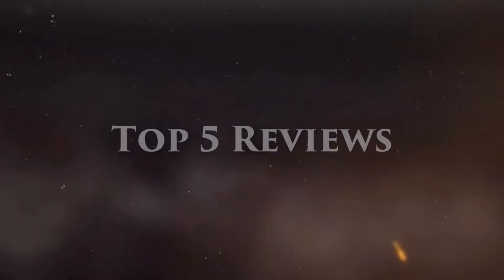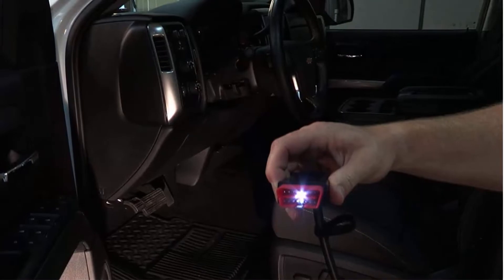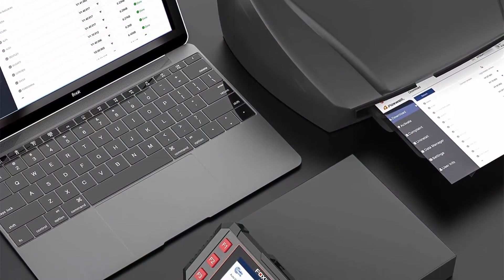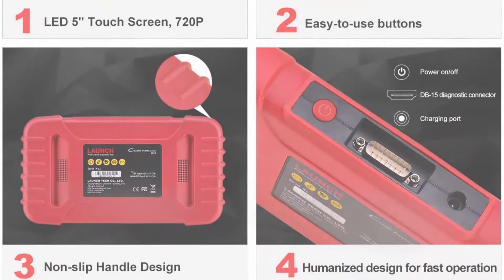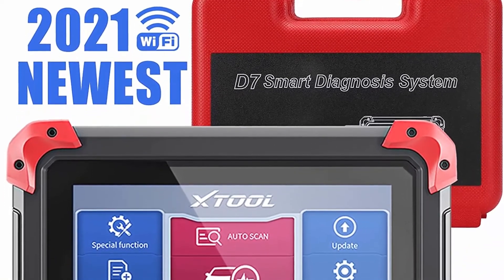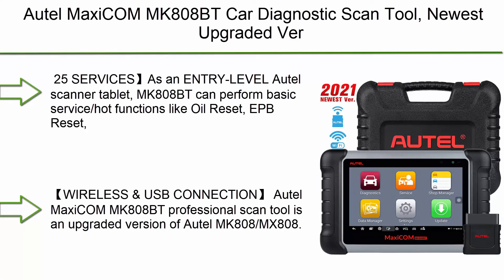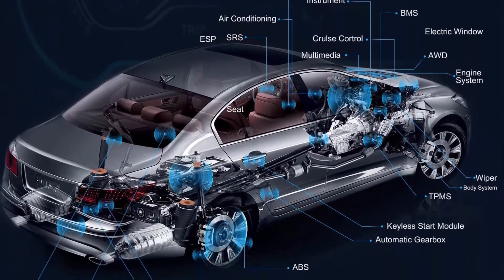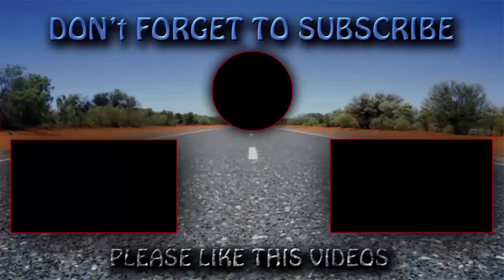✅ 10 Best Automotive Diagnostic Scan Tool New Model 2022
► Checkout These Links For Updated Price Of Automotive Diagnostic Scan Tool;
❥ Top 1. Autel MaxiPRO MP808K Automotive Diagnostic Scan Tool

❥ Top 2. Autel MaxiCOM MK808BT Car Diagnostic Scan Tool, 2021 Newest Upgraded Ver. of MK808, MX808, All Systems Diagnosis & 25+ Services, ABS Bleed, Oil Reset, EPB, SAS, DPF, BMS, Throttle, Injector Coding

❥ Top 3. Autel MaxiSys MS906BT with MV108 Automotive Scan Tool, 2021 Newest Car Diagnostic Scanner, All Systems Diagnosis & 31 Services, ECU Coding, Bi-Directional Control, Active Test, Upgraded Ver. of MS906

❥ Top 4. XTOOL D7 Automotive Diagnostic Scan Tool, 2021 Newest Bi-Directional Control, OE All Systems Diagnostic, 28+ Services, Auto Bleed, Injector Coding, Key Programming, Oil Reset, EPB, DPF, BMS

❥ Top 5. LAUNCH OBD2 Scanner CRP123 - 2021 Model Engine/ABS/SRS/Transmission Diagnostic Scan Tool SRS Code Reader,Free Update

❥ Top 6. Thinkscan Car Diagnostic Scan Tool- Plus S5 Obd2 Scanner-Code Readers & Scan Tools-ABS/SRS/Engine/Transmission Auto Code Reader Diagnoses for All Cars-5’’ Touch Screen-WiFi Free Update-Android 7.0

❥ Top 7. LAUNCH OBD2 Scanner CRP129X, 2021 New Scan Tool for ABS SRS Transmission Check Engine Code Reader, Oil/EPB/SAS/TPMS Reset Throttle Matching Diagnostic Scanner Android 7.0 AutoVIN Lifetime Free Update

❥ Top 8. FOXWELL Car Scanner NT604 Elite OBD2 Scanner ABS SRS Transmission, Check Engine Code Reader,Diagnostic Scan Tool with SRS Airbag Scanner,Car Diagnostic Scanner for Cars

❥ Top 9. Thinkcar Thinktool Pros Bi-Directional Scanner Full Systems Diagnostic Scan Tool ,31+ Reset Functions, Key Matching, ECU Coding, AutoAuth for FCA SGW,ADAS Calibration (Need Tools),2 Years Update

❥ Top 10. Bosch Automotive Tools ADS625 Diagnostic Scan Tool

The Best Automotive Diagnostic Scan Tool
If you are looking best Automotive Diagnostic Scan Tool. This videos are just for you. Our experts spend a lot of time and select the 10 best Automotive Diagnostic Scan Tool for their quality, features, and customer feedback. You can take a look. It helps you to pick up the right one.

►Timestamps:

00:00 - intro
00:41 - Top 10
01:32 - Top 9
02:46 - Top 8
03:50 - Top 7
05:24 - Top 6
06:40 - Top 5
07:50 - Top 4
09:09 - Top 3
10:36 - Top 2
12:09 - Top 1
13:40 - End